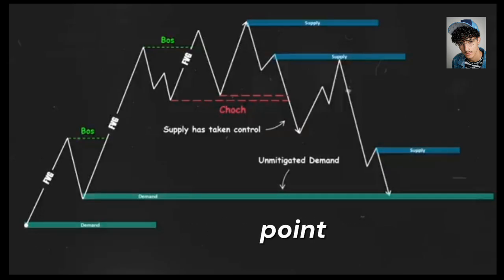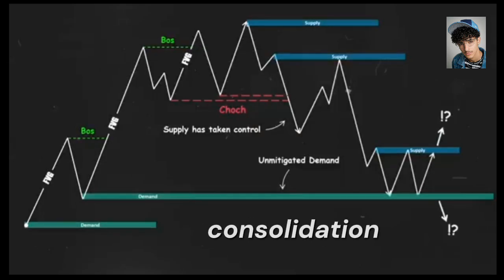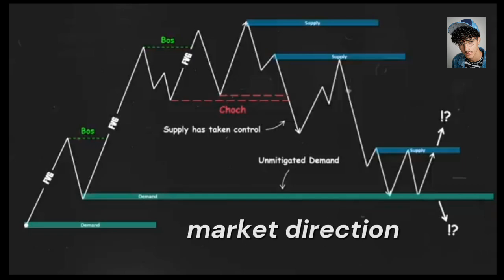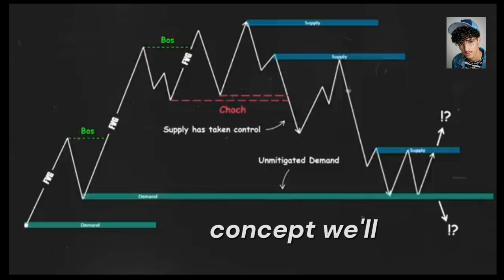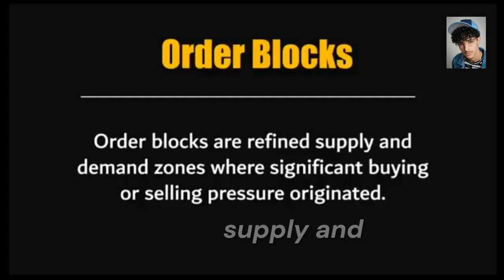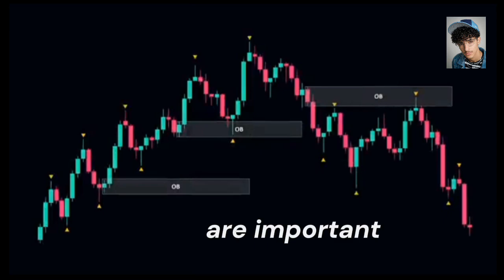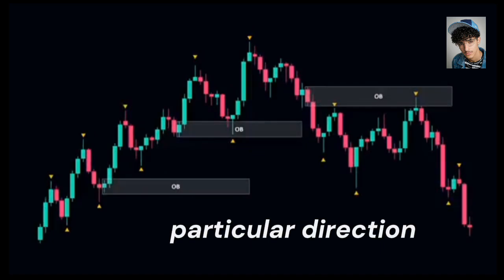إتقان اتجاه وحركة سوق تداول 📚📉 دليل التداول الاحترافي مع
🎬 سكريبت: كيف يفكر الأغنياء في المال؟ 💰

هل تعتقد أن الغني يفكر فقط في كيفاش يربح فلوس أكثر؟ 🤔
الحقيقة أن الفرق يبدأ من طريقة التفكير.

الشخص الذي يريد بناء ثروة لا يعتمد على مصدر دخل واحد فقط، بل يتعلم مهارات، يبني مشاريع، ويعرف كيف يدير أمواله.

أما التداول 📈، فهو ليس طريقًا سريعًا للثراء كما يروّج البعض.
التداول يحتاج إلى تعلم، إدارة مخاطر، انضباط، وصبر، وحتى المحترفون يمكن أن يخسروا.

والأهم: لا تدخل السوق لأنك شفت شخصًا على الإنترنت يربح، ولا تستعمل أموالًا تحتاجها في حياتك.

💡 الخلاصة:
الثروة لا تُبنى في يوم واحد.
تعلم → طوّر مهارة → اكسب → ادخر → استثمر بحذر → وكرر.

إذا كنت تريد تغيير وضعك المالي، ابدأ أولًا بتغيير عاداتك وطريقة تفكيرك. 🔥💰